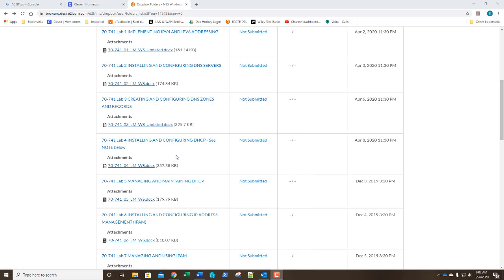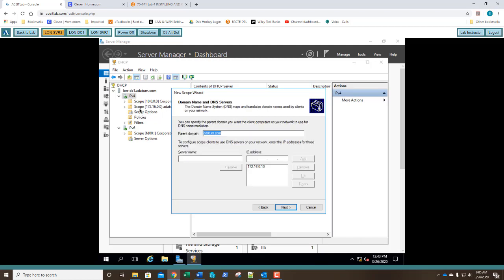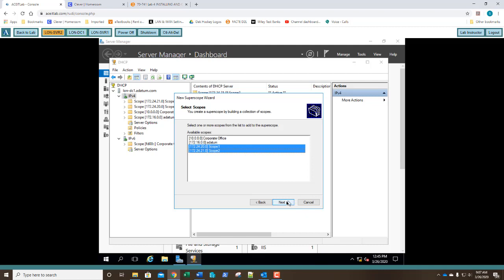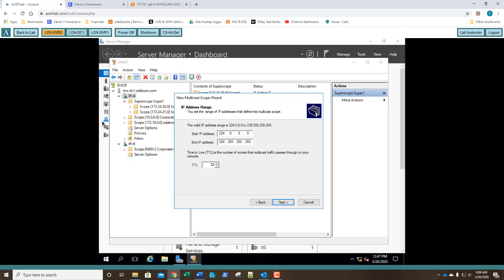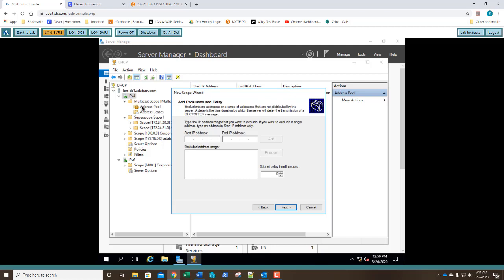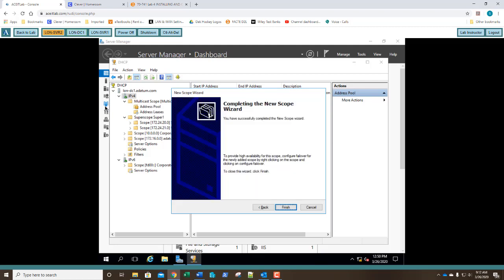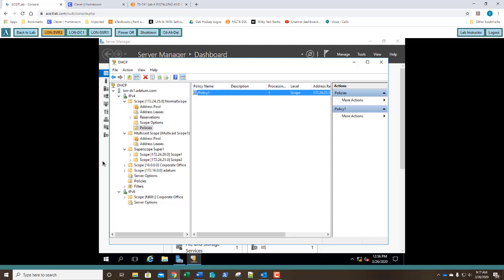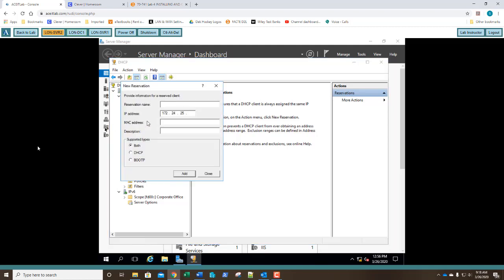70-741 Lab 4, Installing and Configuring DHCP, Part 2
THIS LAB CONTAINS THE FOLLOWING EXERCISES AND ACTIVITIES: Creating a DHCPv4 Scope, Creating a DHCPv6 Scope, Creating and Configuring a Superscope, Creating and Configuring Multicast Scopes, Creating a DHCP Reservation, Creating a DHCP Policy